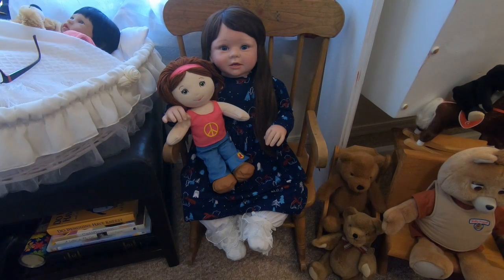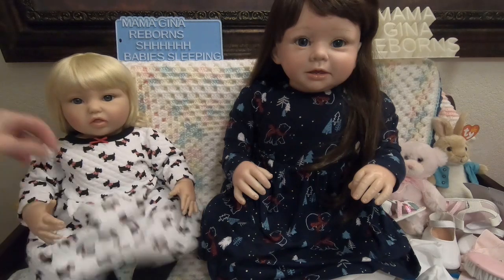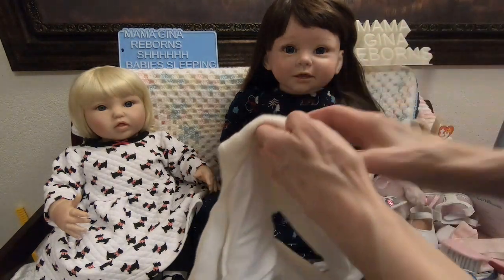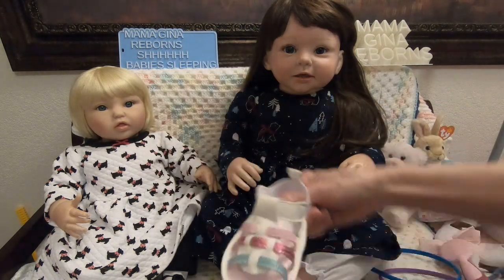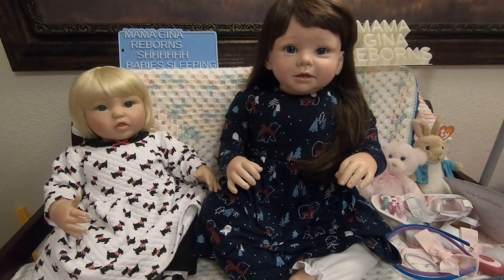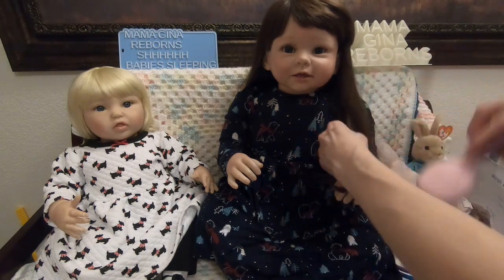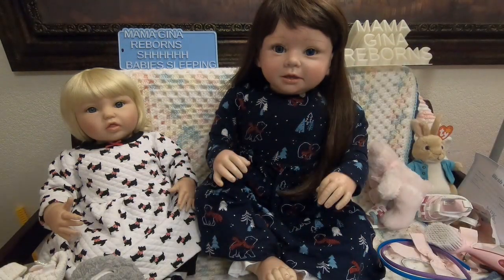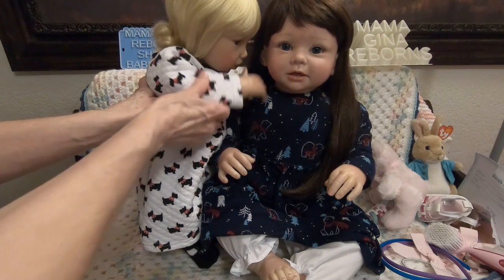More Details of New Doll, Mary Beth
Hi Everyone!
I thought I would do a short video showing more of the new doll. I found a few clothes an accessories for her. I compare her the size of my Paradise Galleries dolls.